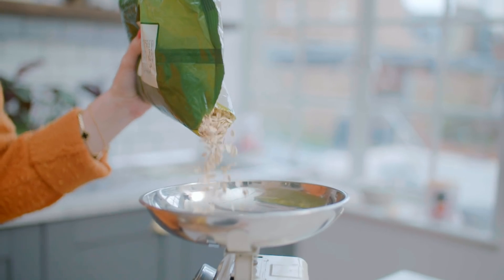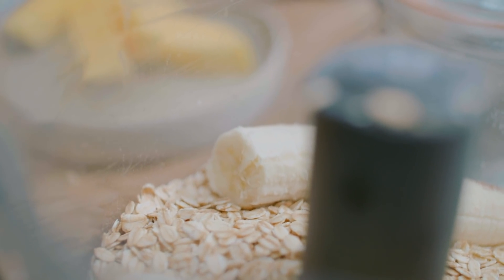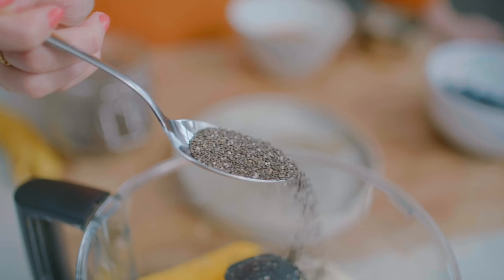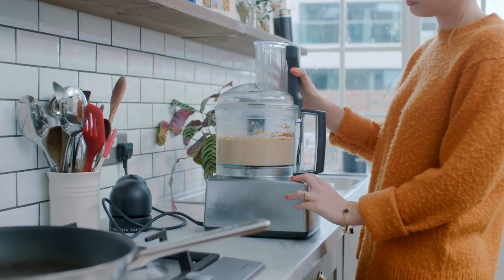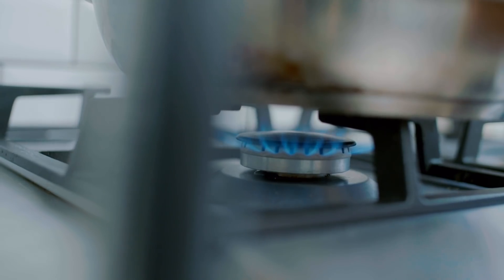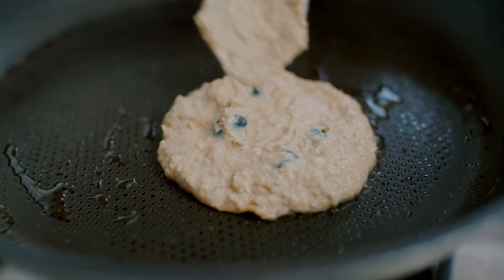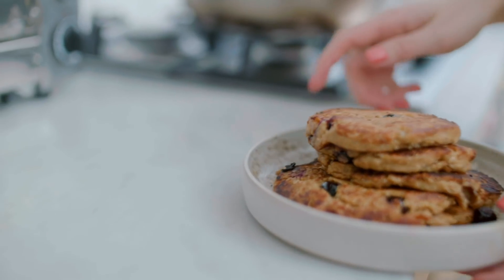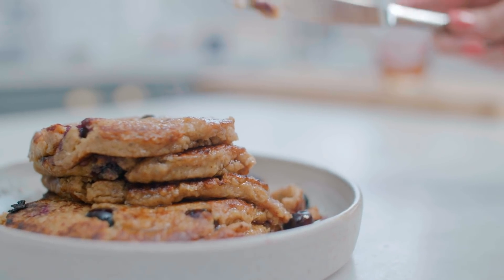Fruity Almond Butter Pancakes | Deliciously Ella | Vegan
These fruity almond butter pancakes are a staple for us with such a lovely ingredient list - blueberries, banana and mango with oats, nut butter, chia seeds and a little coconut oil. They're super speedy to make, and even speedier to eat! They're vegan and gf too

- 2 ripe bananas (270g)
- 4 slices of fresh mango (180g) (it won't work with frozen mango as there is too much water)
- 1 cup of blueberries (150g)
- 1 and a 1/2 cups of oats (240g)
- 3 tablespoons of nut butter (I used almond butter)
- 2 teaspoons coconut oil, melted - plus extra for greasing the pan
- 1 teaspoon chia seeds
- 1800ml

Method
Simply peel the bananas, weigh them, then place the bananas, mango, oats, chia seeds, coconut oil, nut butter, water and salt into a food processor and whizz for a minute or so until the mix is nice and smooth. Then transfer the mix into a bowl and stir in the blueberries, if you’re using them.

Let the mixture sit for 5-10 minutes before you start cooking, so the mixture can thicken up.

While the mixture sits, heat up a non-stick frying pan and grease it with a little coconut oil. Once the pan is really hot, place a heaped tablespoons worth of the pancake mixture onto it and allow it to cook for about two minutes, before flipping it over and letting the other side cook until it begins to brown.

These pancakes are pretty small so even in a small pan you can get three or four going at the same time.

Tip: It’s really important that you don't flip the pancakes too early – wait until the top side no longer looks like the runny mix in the bowl, but it’s starting to look firm and cooked, at which point flip it over.